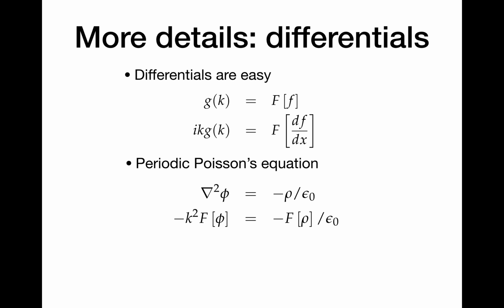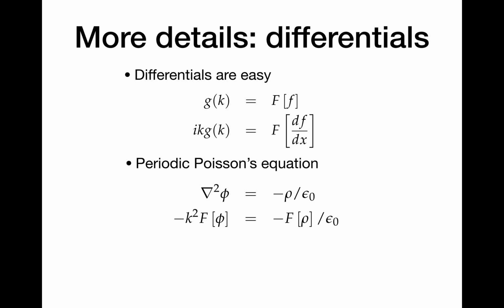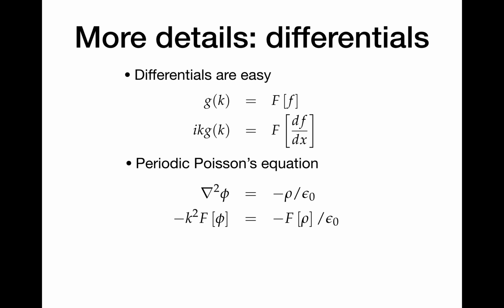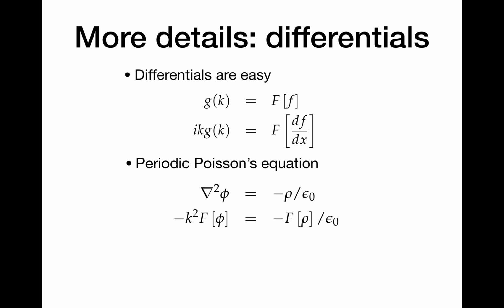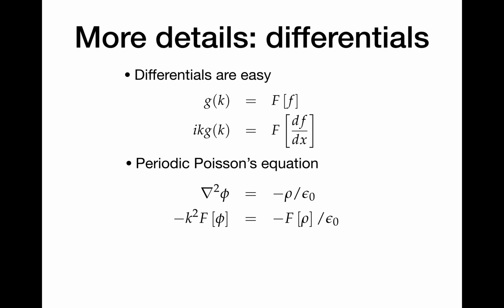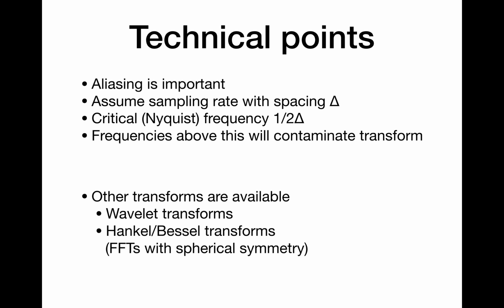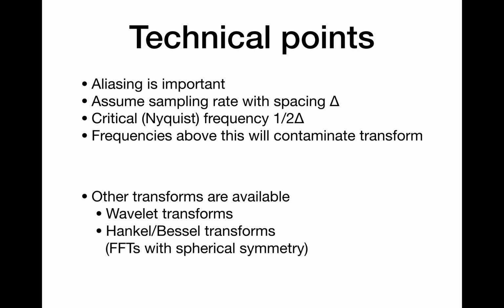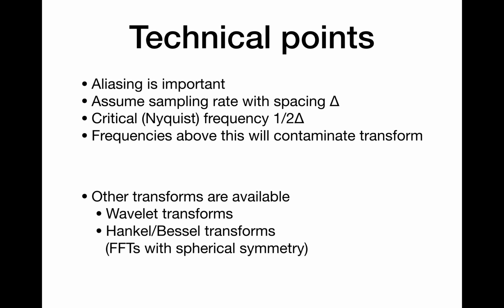PHAS0030 S9 Video 3 More detail on FFTs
A little more detail on FFTs, particularly looking at differentials